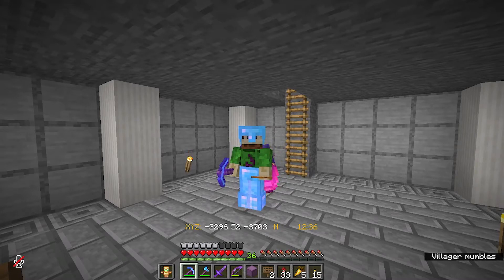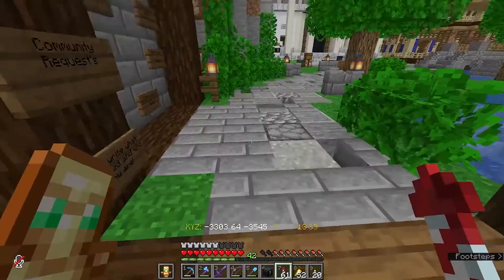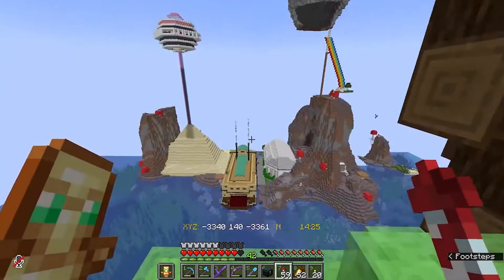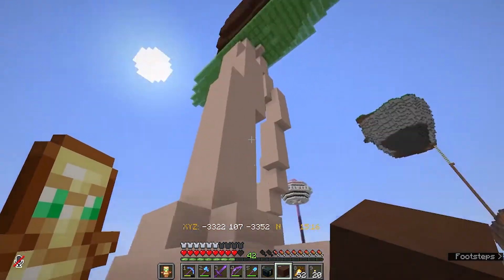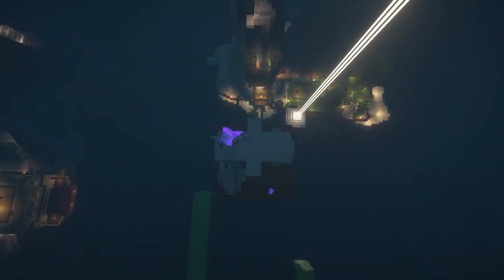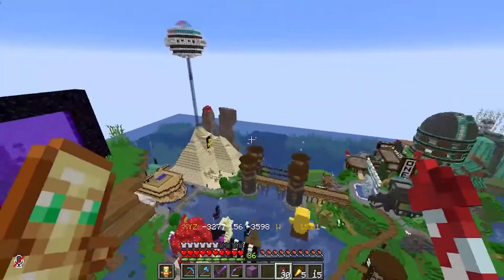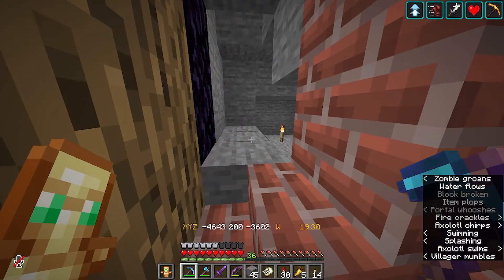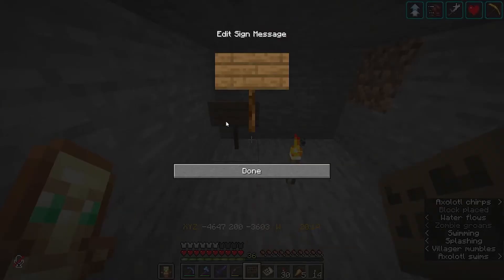Infinite Realms - Snail issues are taking over if we don't fight back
Our server has a snail issue. They appear everywhere and are now in my Bay. So lets see what we can do as retaliation. Maybe some TNT?